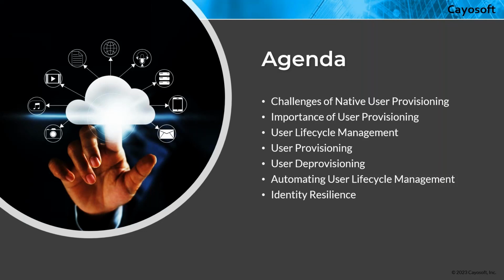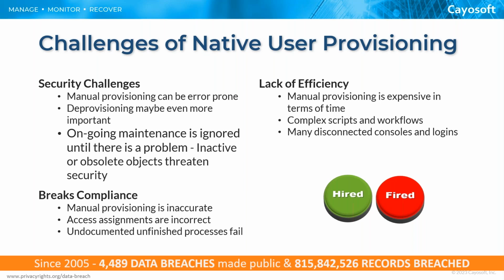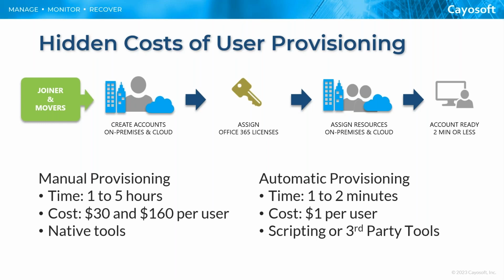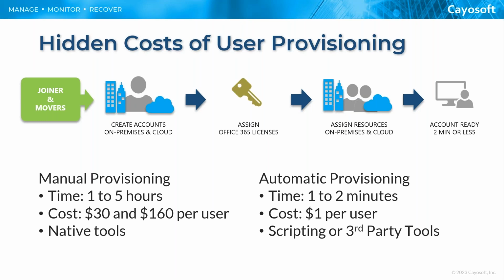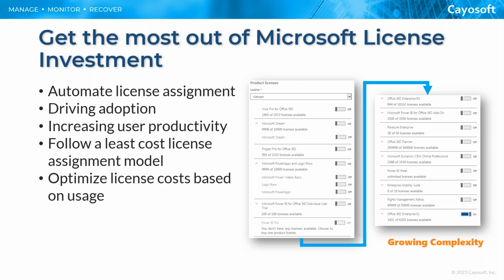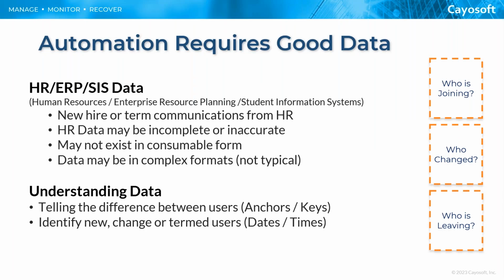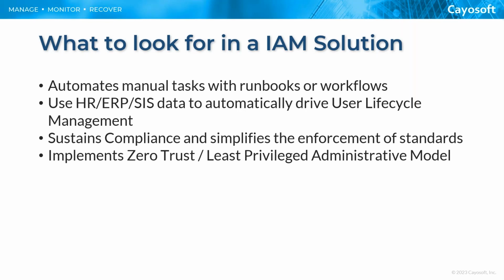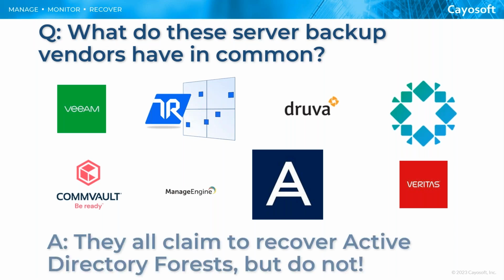Office 365 User Provisioning: Secure & Streamline Your Hybrid Active Directory & O365 Operations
Manually managing the user lifecycle across hybrid Active Directory (AD), Azure AD, or Office 365 is complex, error prone, and insecure. Furthermore, improper user provisioning and deprovisioning processes can leave organizations vulnerable to cyberattacks and can be detrimental to compliance and IT efficiency goals. Strong, efficient controls must be implemented in order to keep business-critical systems operational.

Join us to learn how to overcome the challenges of hybrid user account management and efficiently secure your vital Microsoft platforms. In this webinar, we’ll discuss:

- The challenges of onboarding users in hybrid AD & Office 365 environments
- Automating user provisioning & assignment of resources, such as Microsoft licenses, group memberships, & other necessary access
- Streamlining ongoing management of hybrid user accounts with granular delegation, license optimization, & self-services
- Preventing malicious attempts by enabling secure deprovisioning of terminated hybrid user accounts
- How automated user provisioning sustains IGA (identity governance & administration), as well as legal & regulatory compliance requirements
- Guaranteeing the availability of user accounts in the face of increasing insider & cyber attacks